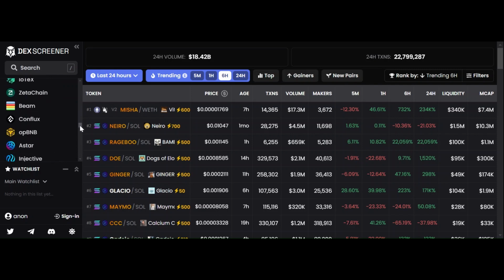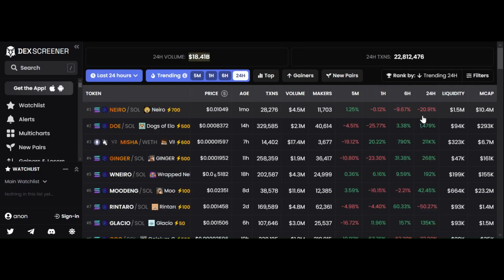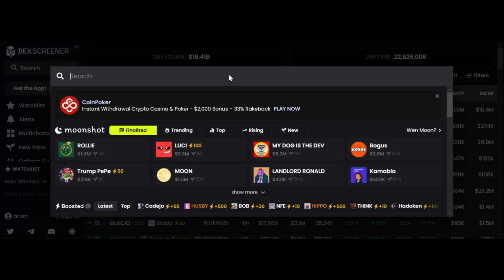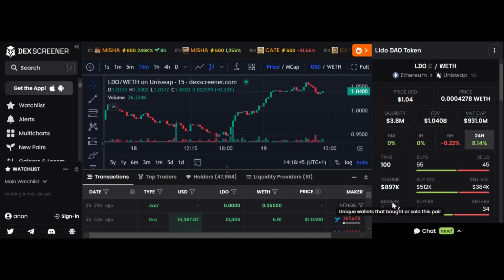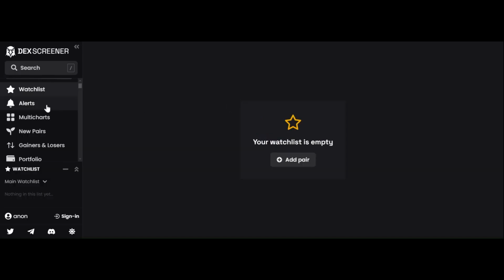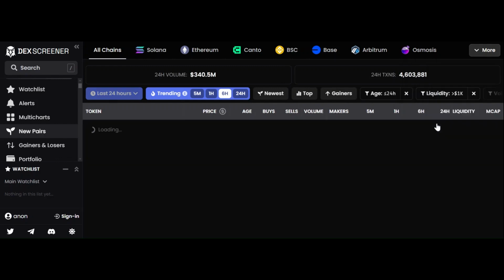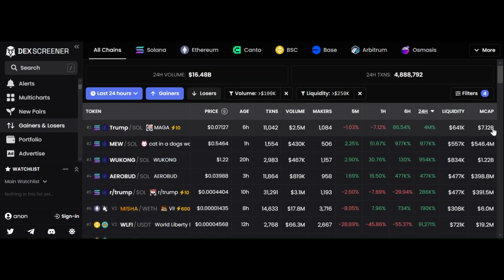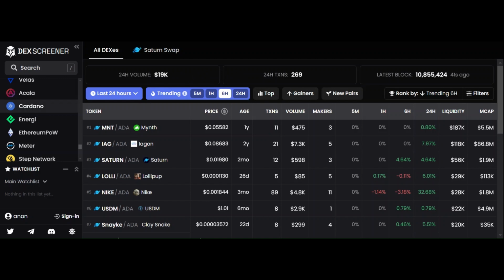8. How To Use DEX Screener And Other Price Volume Trackers